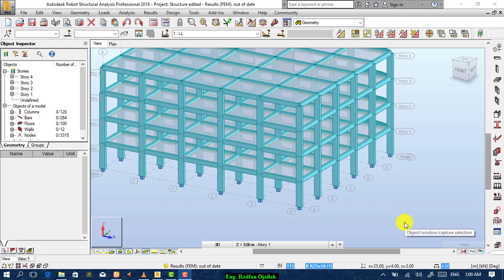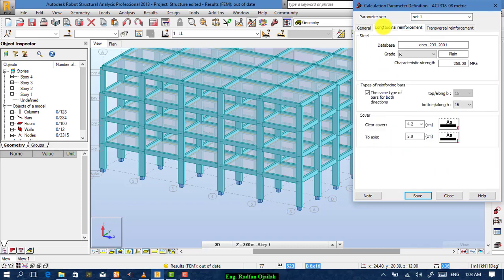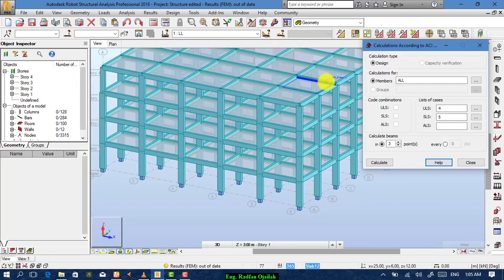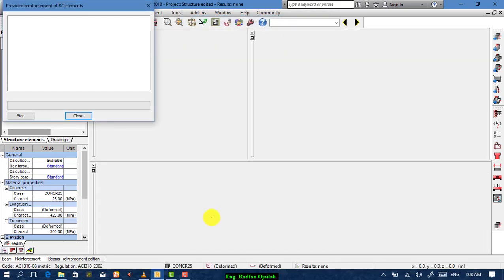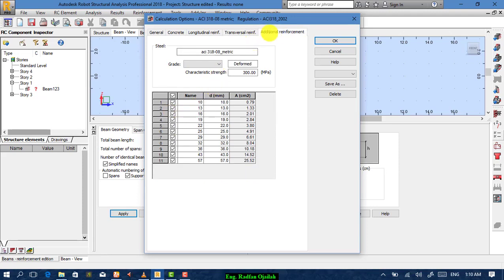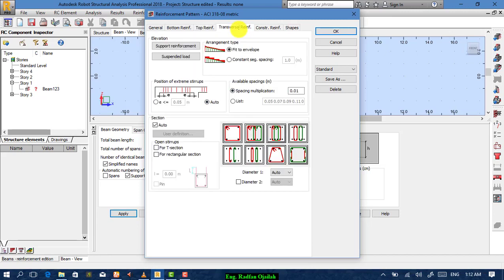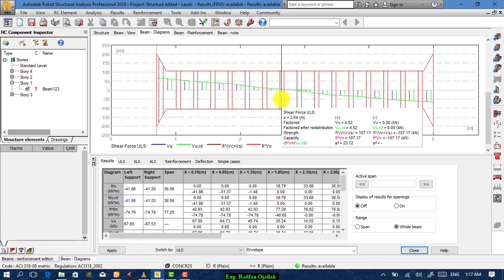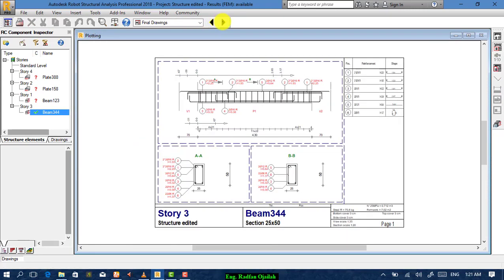Robot Structural Analysis and Design part 9 (Designing beam).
Designing beam in Robot Structural Design software.